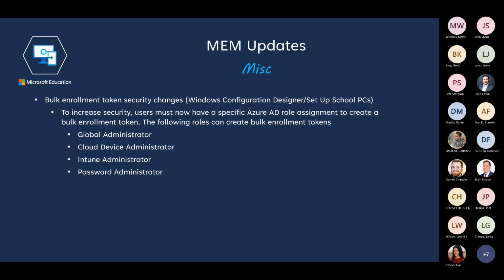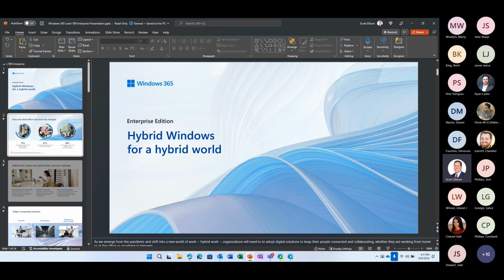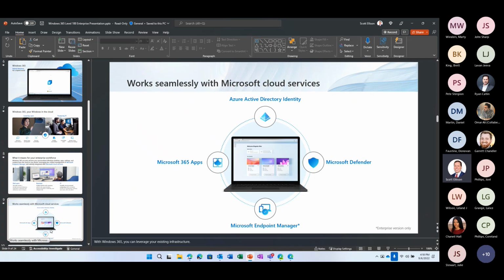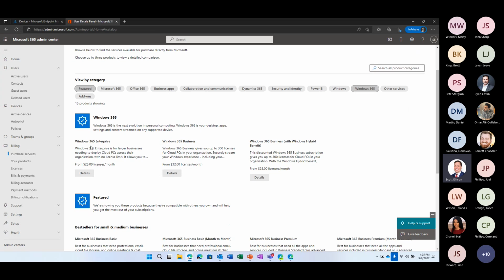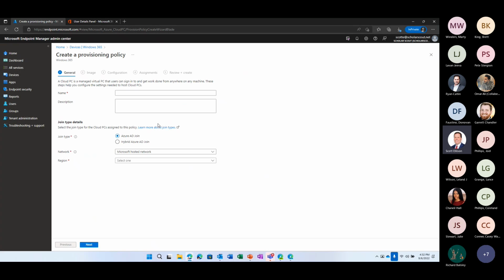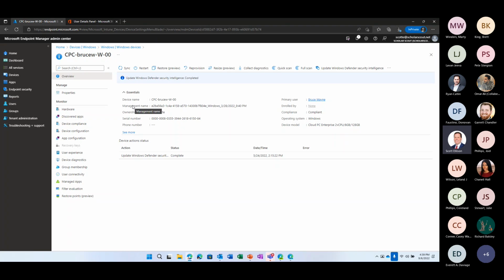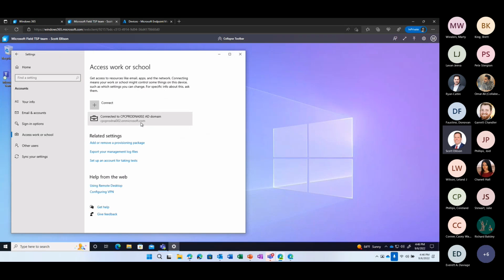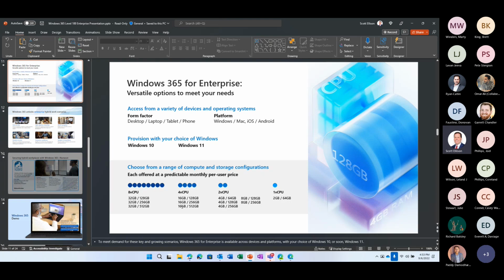Microsoft EDU Endpoint Office Hours - Windows 365 Introduction